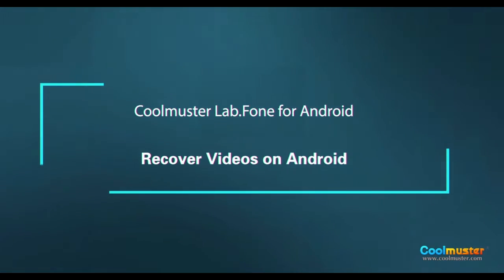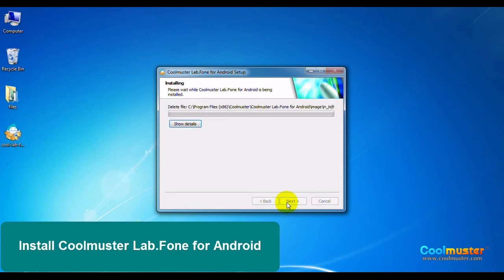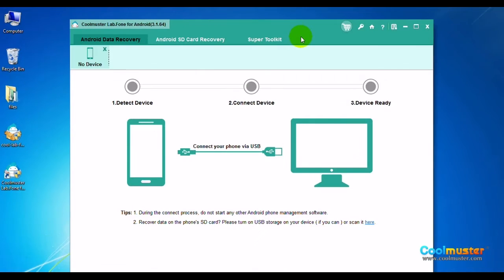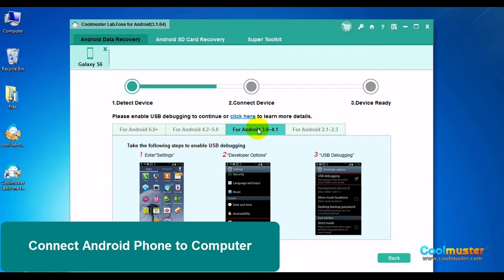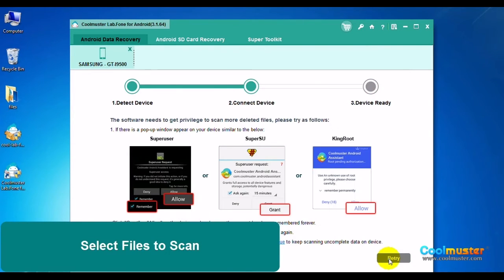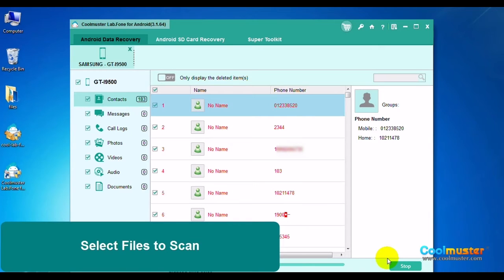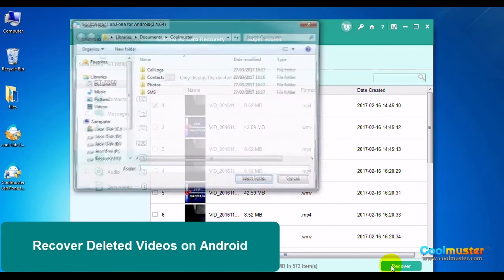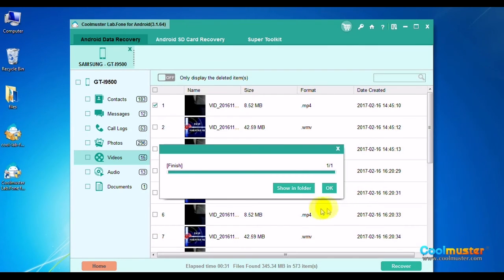Step by Step video guide on how to recover Android videos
Coolmuster Lab.Fone for Android offers us an easy way to recover deleted or lost videos from Android phone.